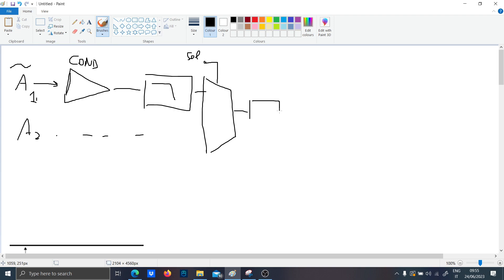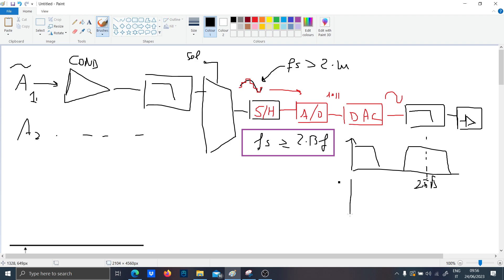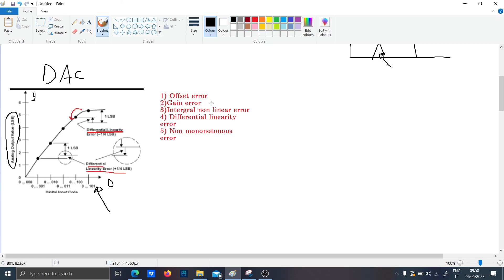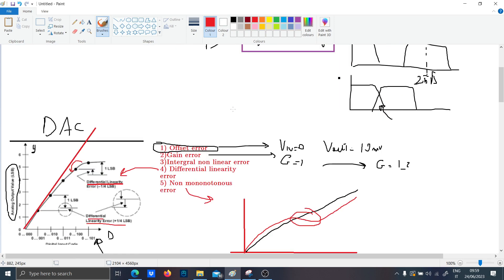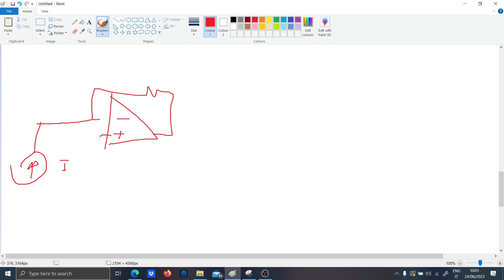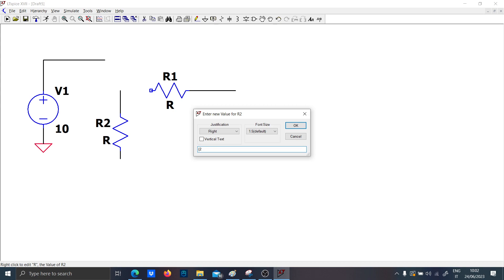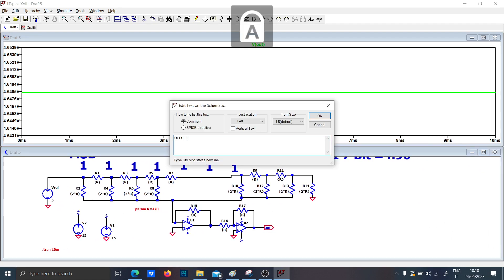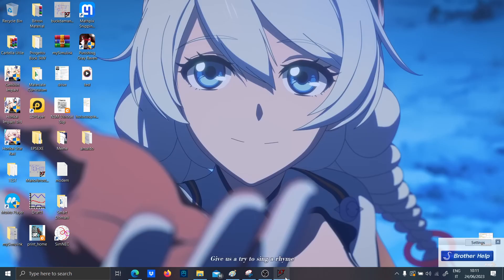LTSPICE DAC R/2R Ladder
00:00 to 8:00 Theory
8:00 to 17:00 LTSPICE